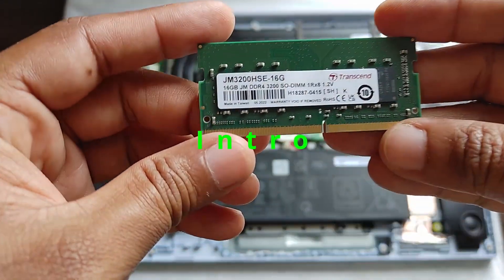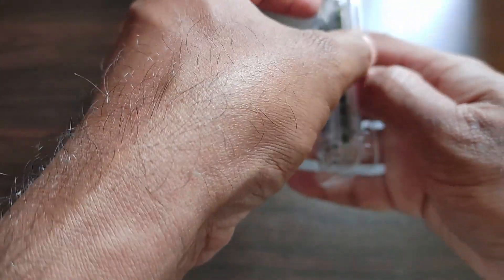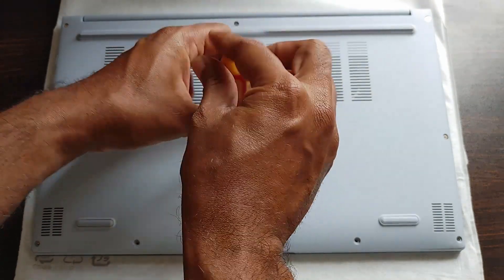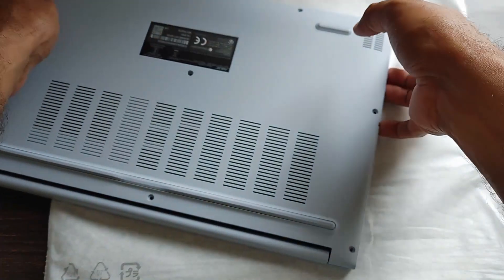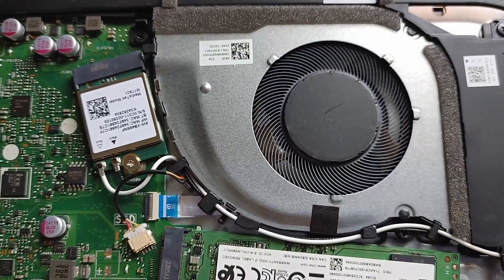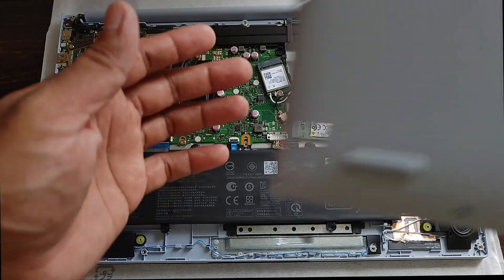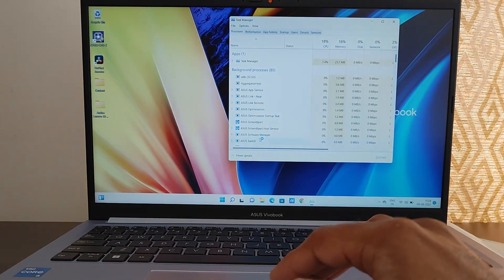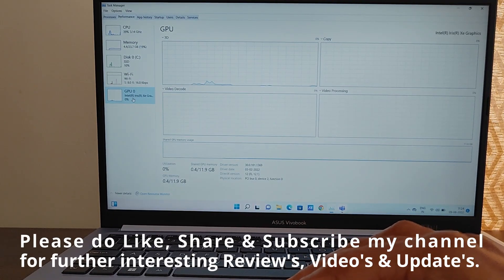How to Install RAM in Asus Vivobook Laptop | Step by step procedure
Hello Friends,
   Let's see the step by step procedure on how to add RAM in Asus Vivobook.
My Asus Vivobook X1502ZA-EJ502WS came with core i5 12th gen, 8gb ddr4 3200mhz ram, 512gb SSD. I extended the ram to 24gb by adding additional 16gb ram module in the empty ram slot.
   This video shows the step by step procedure on how to add ram in laptop.

0:00 Intro
0:35 Ram Module
2:18 Removing Back Panel
7:31 Installing Ram
8:26 Fixing the Back Panel
11:26 Power On